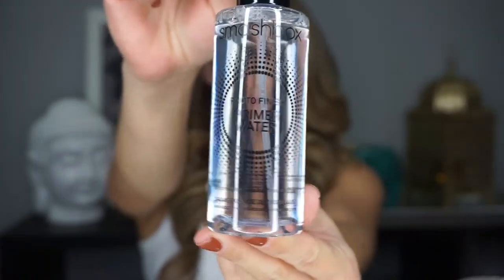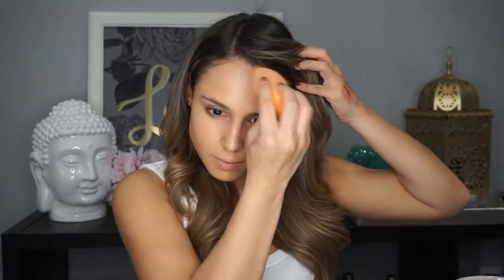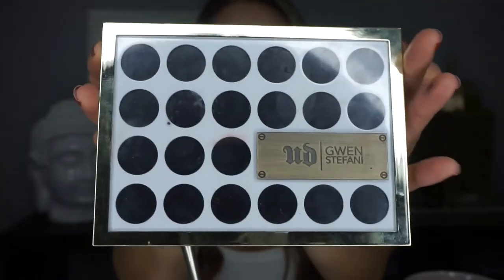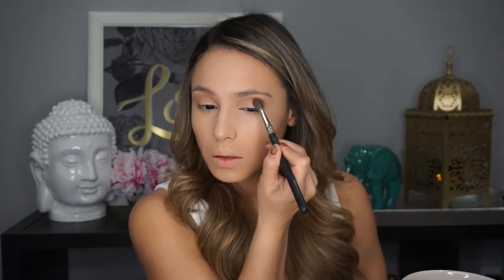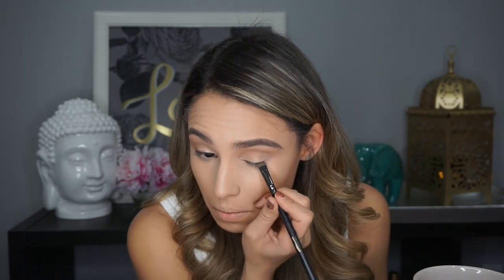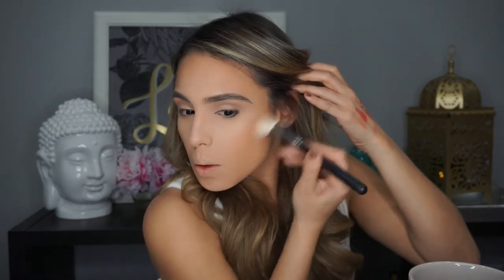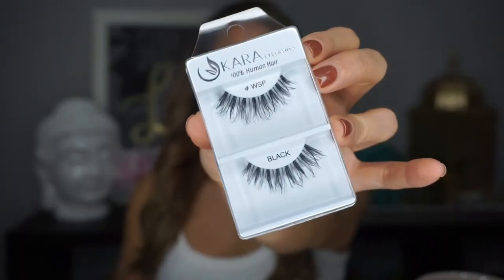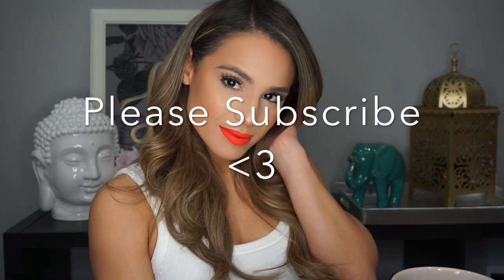Soft Eye | Bright Lip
This is actually my go to, in a rush look when I am going out but don’t have a lot of time to get ready: a soft eye, bomb lashes and a bright lip! I have also been OBSESSED with this pigment lately- there are just so many ways to use it and the finish it absolutely beautiful! I would love to know your fave ways to use it!

PRODUCTS MENTIONED:

-Smashbox photofinisher primer water
-L’oreal true match LUMI foundation (N3 and N4)
-MAC pigment in “NAKED”
-Urban Decay NAKED SKIN weightless complete coverage concealer
-Ofra Cosmetics banana powder
-MAC pro emphasize powder
-MAC Medium Golden mineralize skin finish
-Urban Decay Gwen Stefani eyeshadow palette
-Kat Von D Shade+Light eye palette
-MUFE pro bronze fusion (25i)
-Ofra Cosmetics eyeshadow in “truffle”
-Anastasia Beverly Hills glow kit in “gleam” (mimosa)
-MAC blush in “modern mandarin”
-KARA lashes in style “wsp”
-Lipland liquid lipstick X Amrezy in color “Brooklyn”